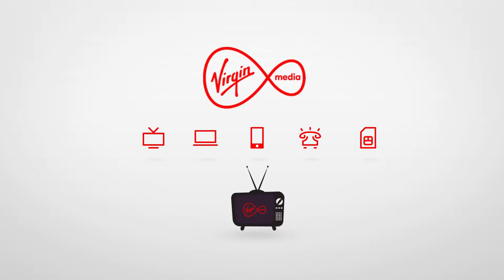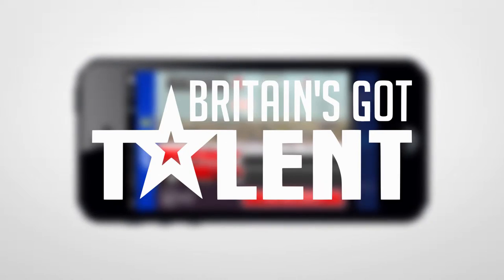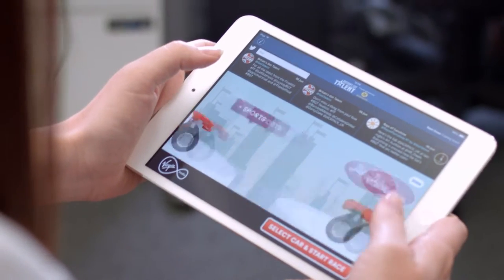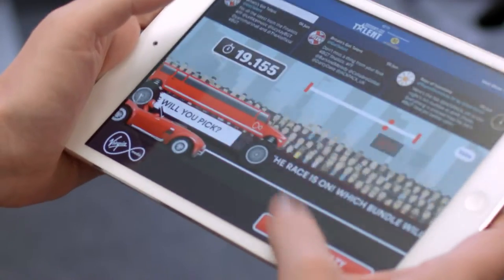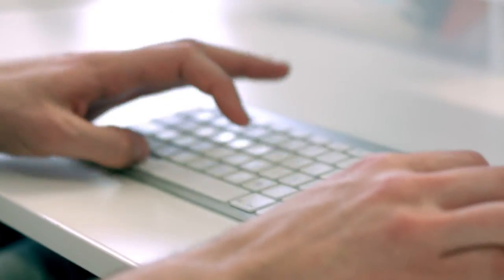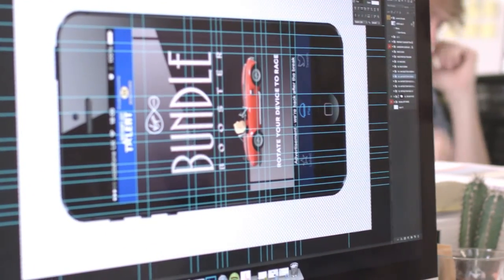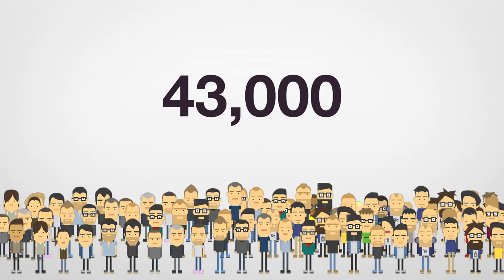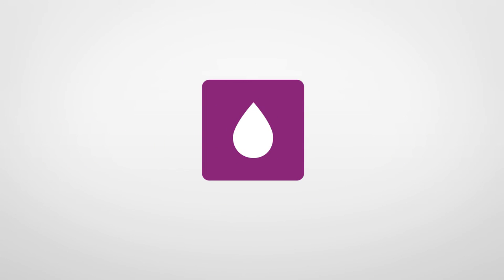Virgin Mobile AdSync game | Candyspace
With the launch of their new 'Big Bundle' service packages, Virgin Media wanted a fun and exciting way to engage potential new customers alongside their brand new TV ad which was to run during the Britain's Got Talent live final on ITV. The ad also sat within the Britain's Got Talent app, a fifth judge play along experience, that would activate in sync with the tv ad break (ad sync). Candyspace,
working alongside the team at ITV,devised a second screen game that allowed players to browse and select their 'Bundle car' to race against the clock, tapping furiously to get their place on the leaderboard! Addictive and hugely successful.